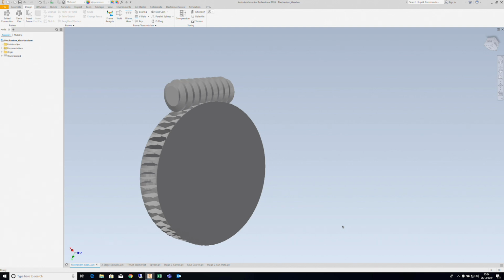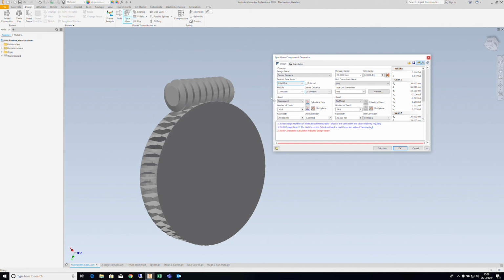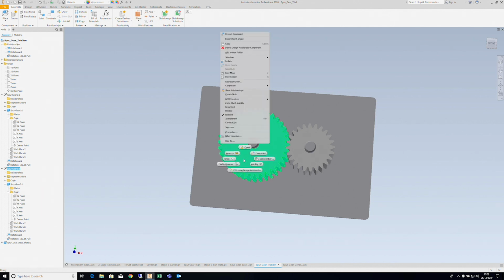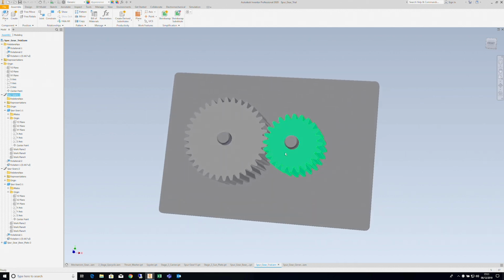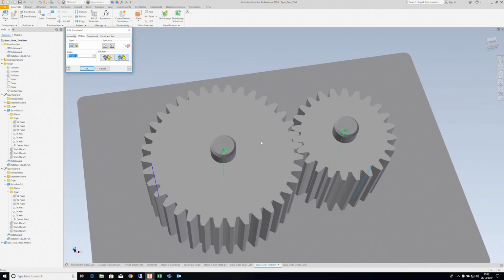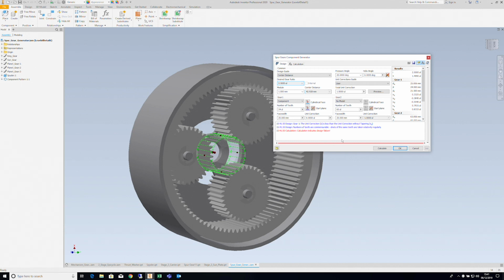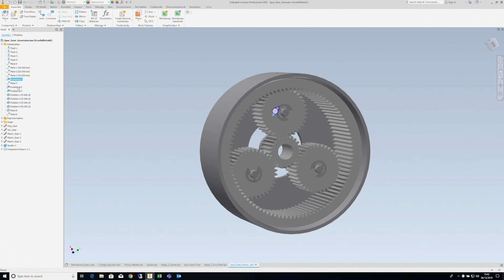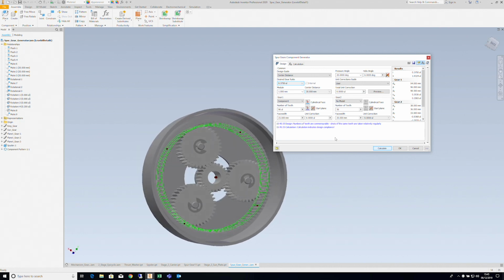Inventor Design Accelerators for gears